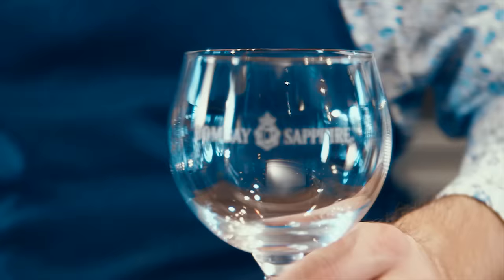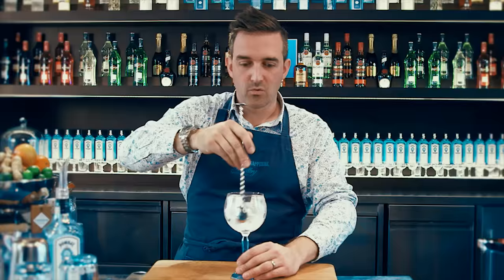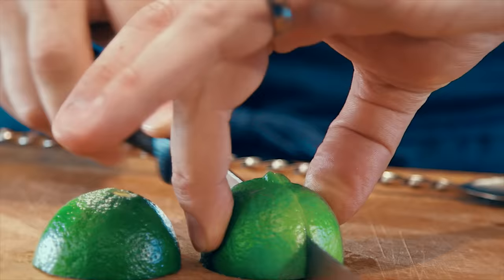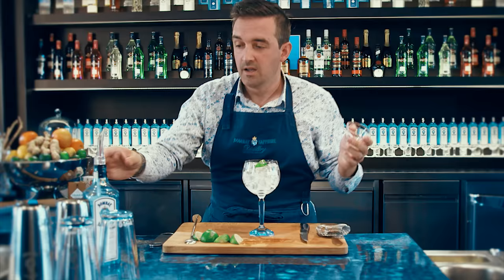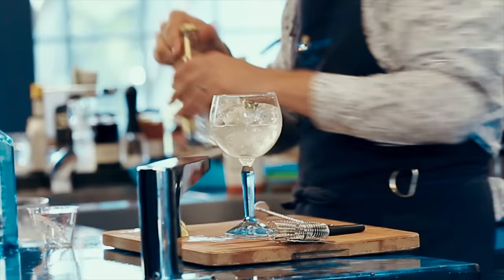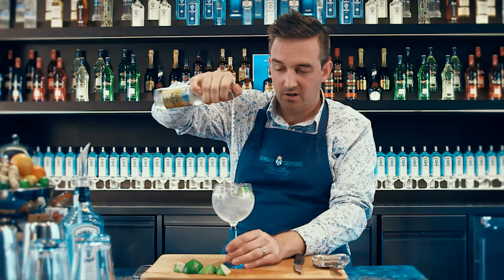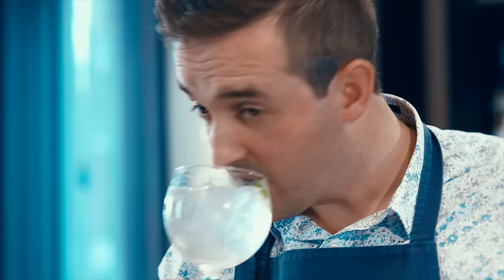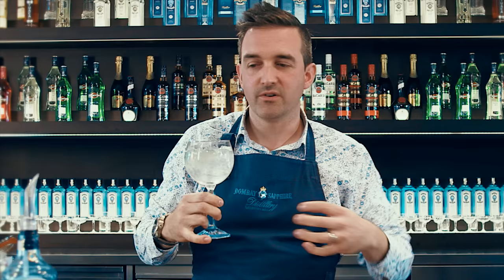The Ultimate Gin & Tonic - Bombay Sapphire Cocktail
Bombay Sapphire lengthened with Fever-Tree tonic water and a squeeze of fresh fragrant lime - bright, refreshing, up-lifting & divine. The ultimate expression of that quintessentially English classic, the ‘G&T’.